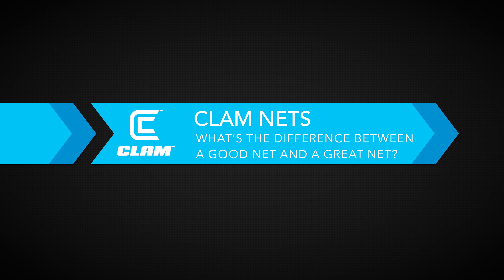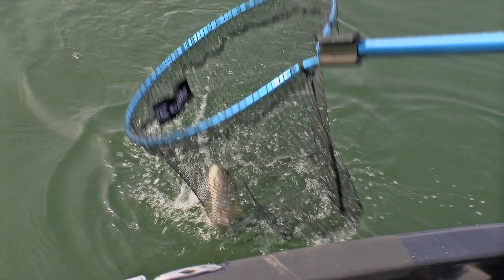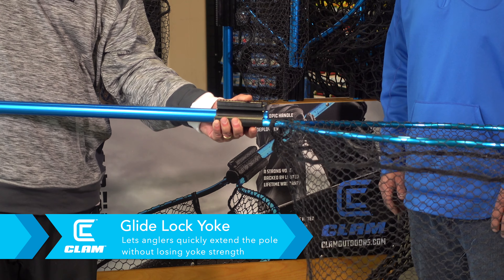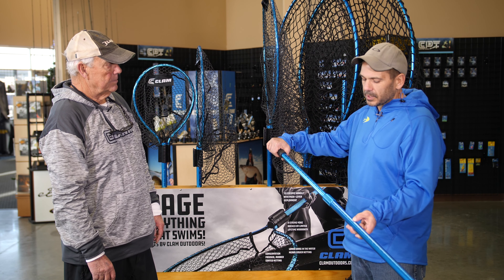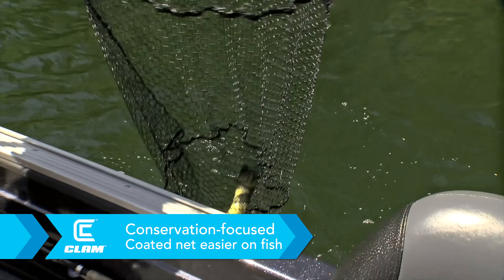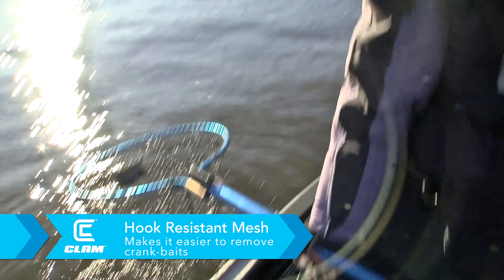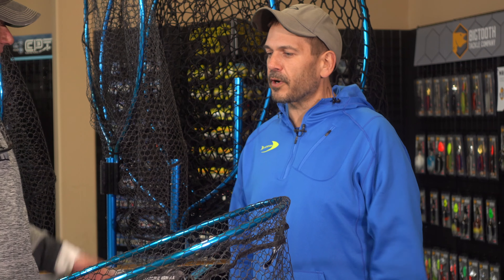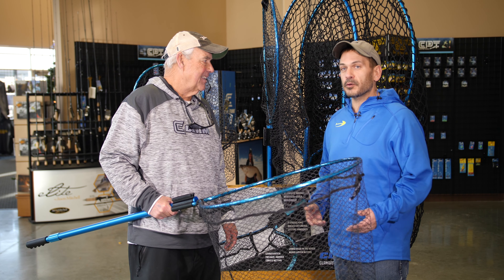Clam Nets Overview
John gets a chance to talk with Clam Project Engineer John LaHood about the process of creating the Clam FORTIS & COLOSSUS nets.